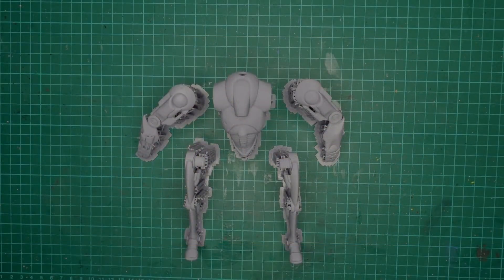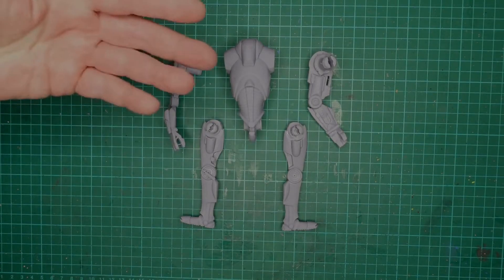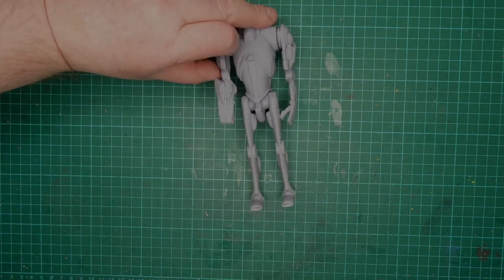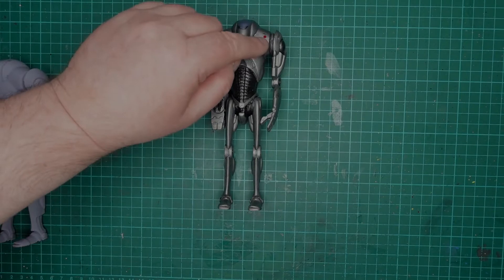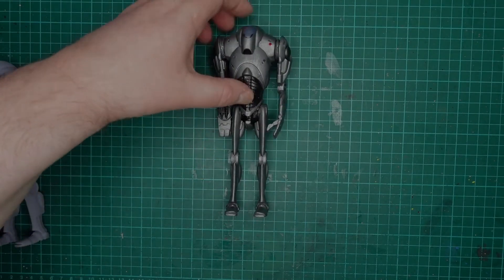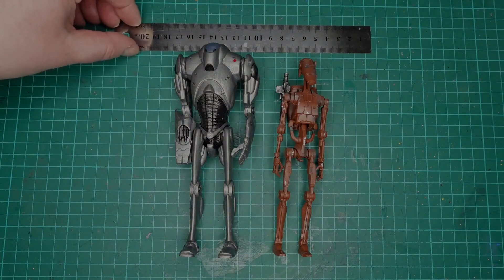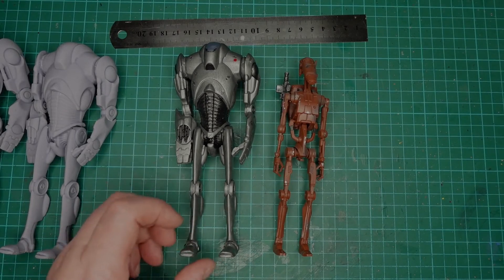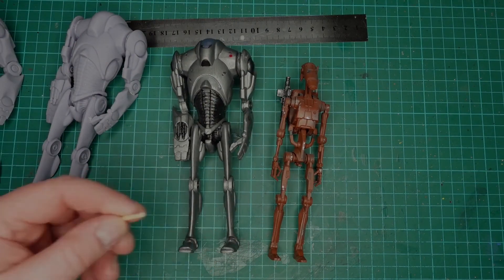Star Wars 1/12 Scale B2 Super Battle Droid 3D Resin print figure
B2 Super Battle Droid 3D Resin print, file from Cult 3d.com

Paint used
all are acrylic paints
humbrol primer.
humbrol gunmetal grey.
Black wash.
red for the dot on shoulder.
humbrol varnish

Modifications
cut the right forearm and turned it for shooting pose.